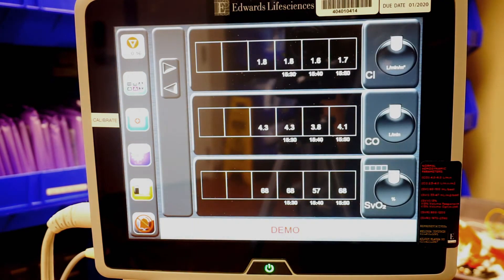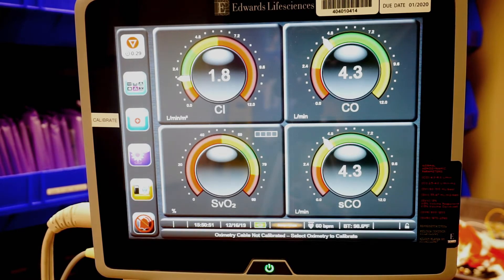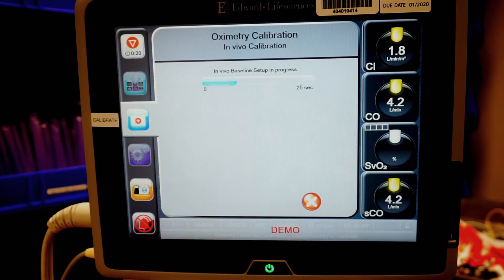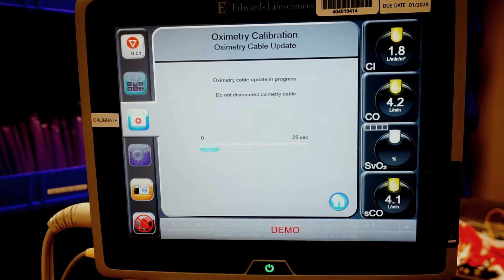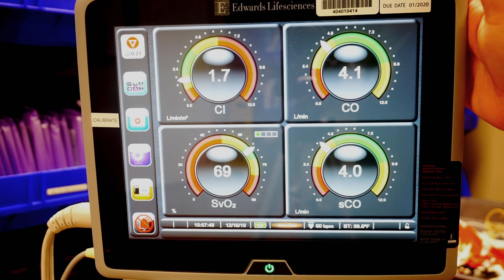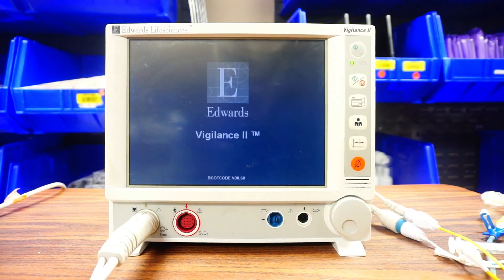How to set up the Hemosphere-Edward's Lifescience Cardiac Output Monitor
In the video, we review how to set up the Edwards Lifescience Hemosphere cardiac output monitor.